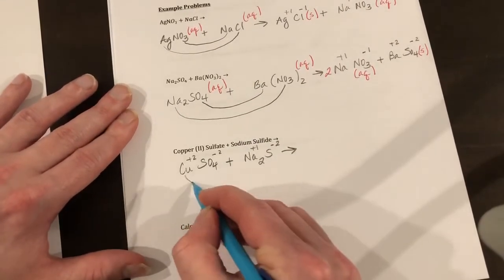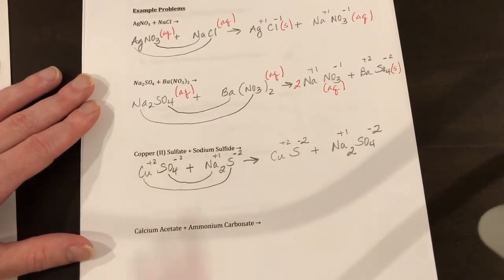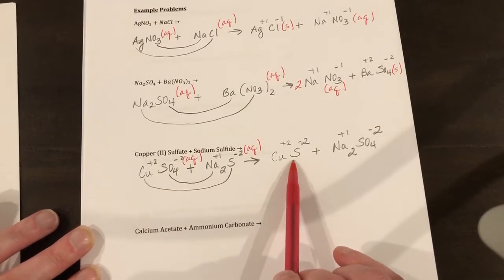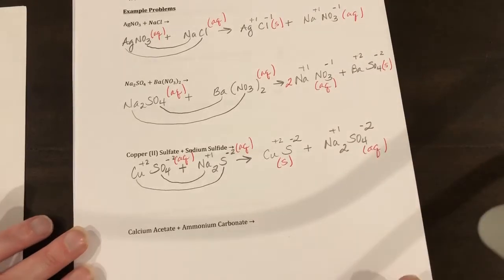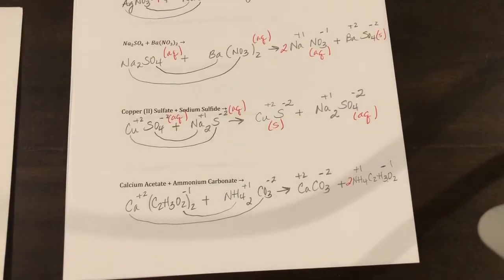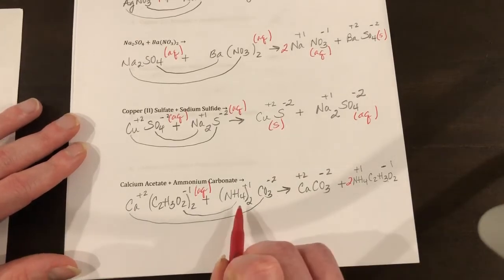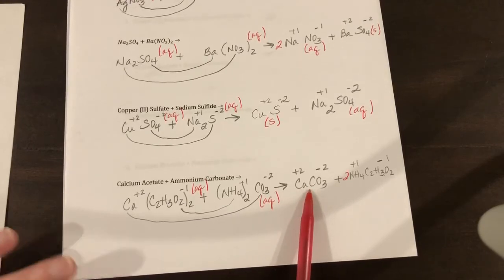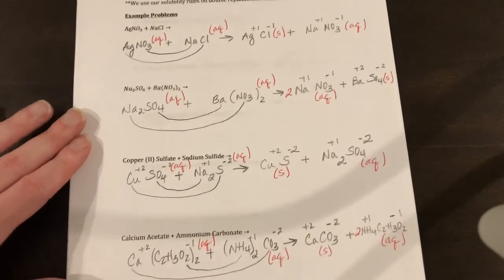Double Replacement Reactions Notes